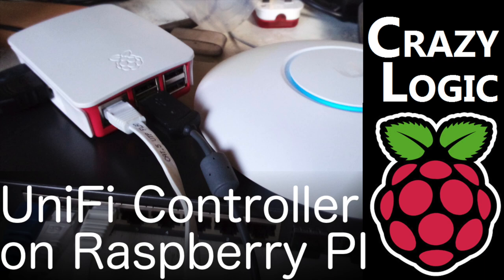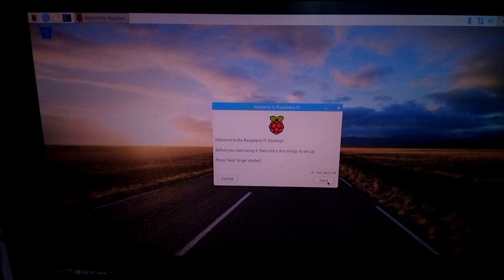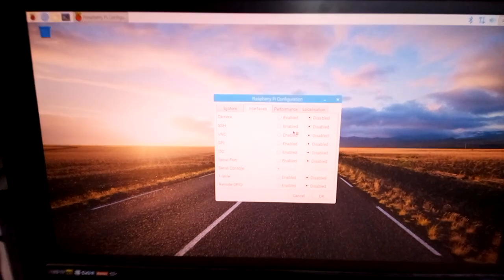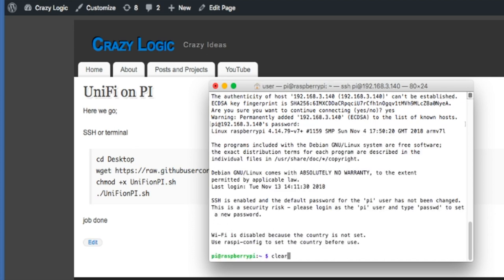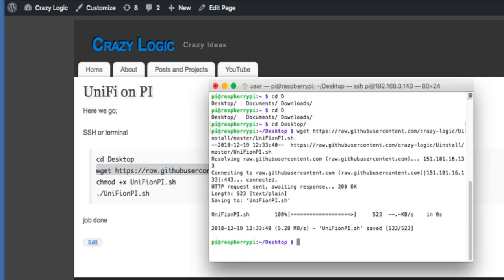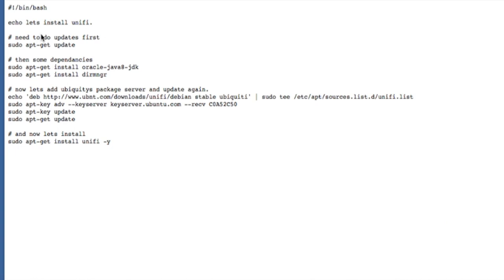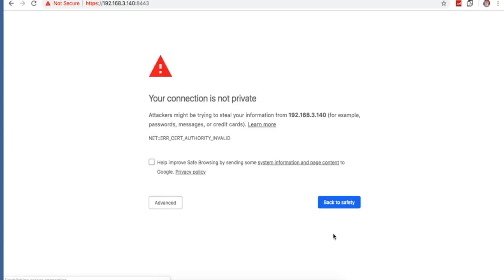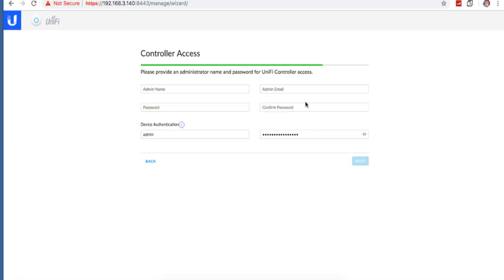#26 - How to install UniFi Controller on a Raspberry PI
In this video I show how easy it is to install UniFi Controller on a Raspberry PI running Raspbian. You can find the commands here;

Raspberry PI
UAP-ap-LITE 5 pack